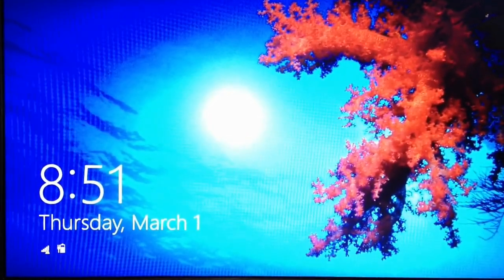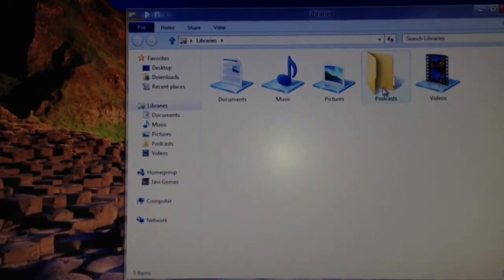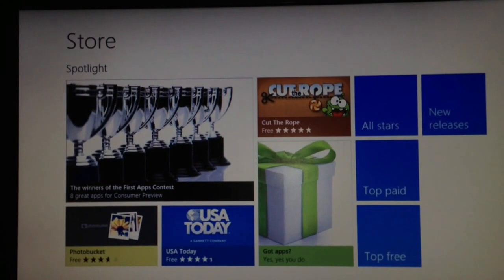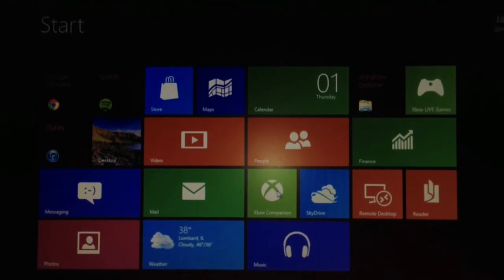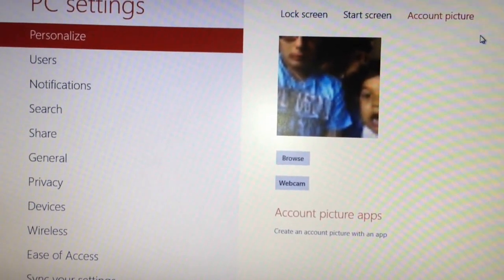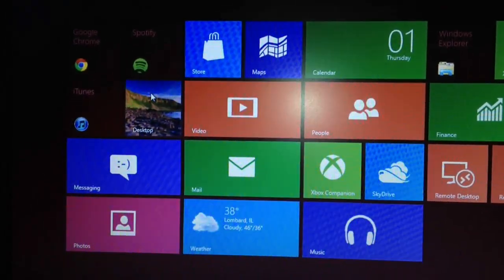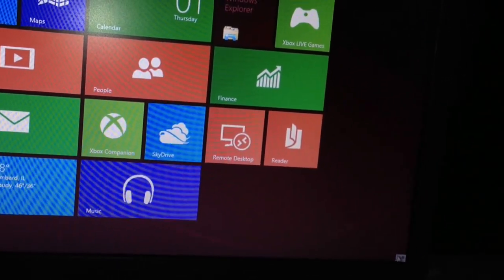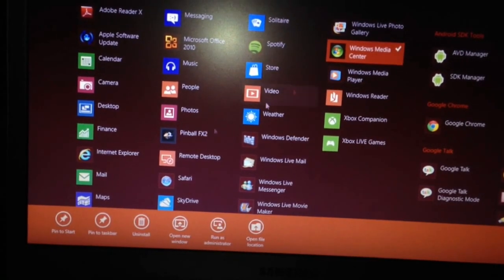Windows 8 Review (Consumer Preview)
Warning!!! You can't uninstall once installed, one has to factory reset computer...There are also many bugs. BEWARE!